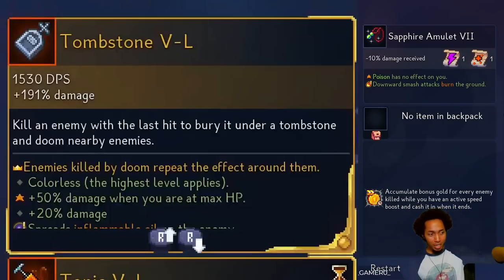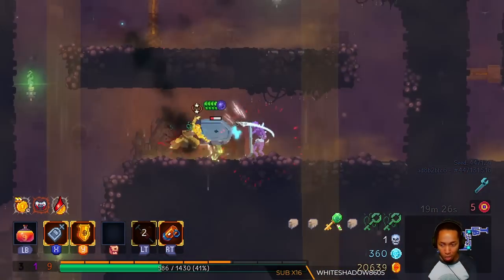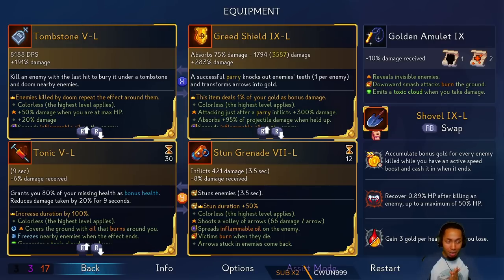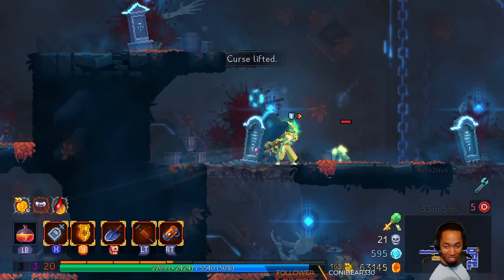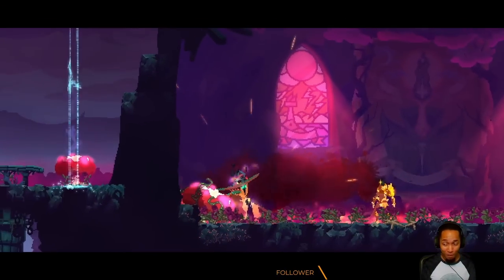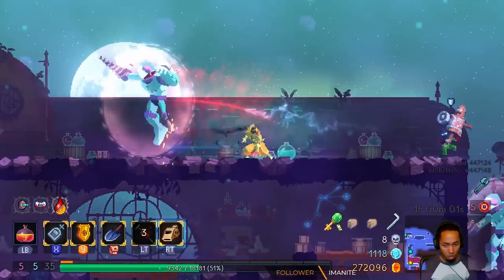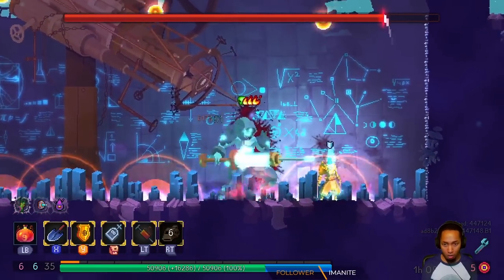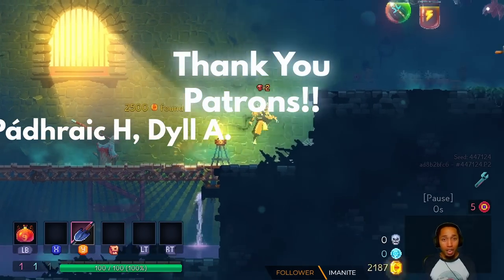I'm Not Gaslighting (Best Legendary in Dead Cells)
The Legendary Greed Shield in Dead Cells Update 30 increases damage by 1% for gold. Meaning 1000 gold = 10% Bonus Damage on Crit. What happens if I get 450,000 gold?? Also, Tombstone is kinda cool lol.

0:00 Legendary Tombstone
4:15 Legendary Greed Shield
7:44 Legendary Shovel
9:04 Scarecrow Boss
10:12 Hand of the King
12:25 Spoiler Boss

About the game:
New Dead Cells Update for 2022 adds the Pan Nunchaku, Soul Knight Mobile Game crossover, and Legendary Weapons Rework!

Squirrel412, NonsenseSynapse, Jaime M., SlimyYy, Pun C., infected_f00d, Jake H., Pádhraic H., Dyll A.